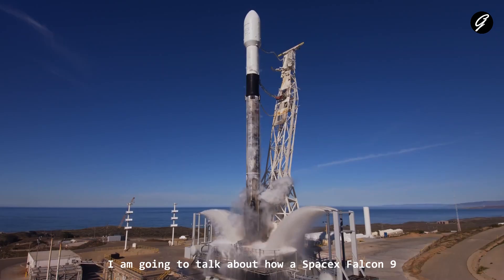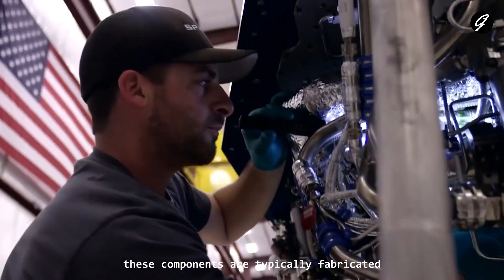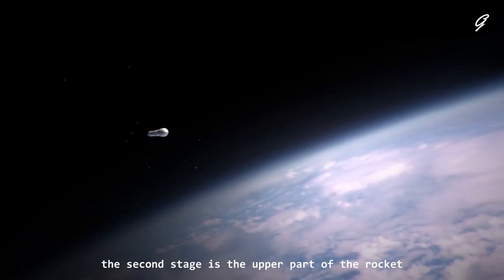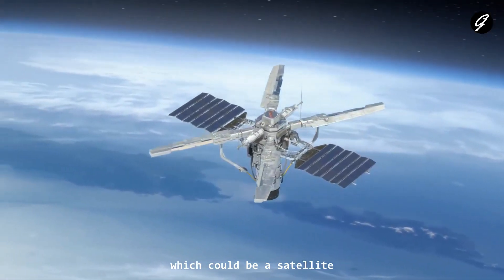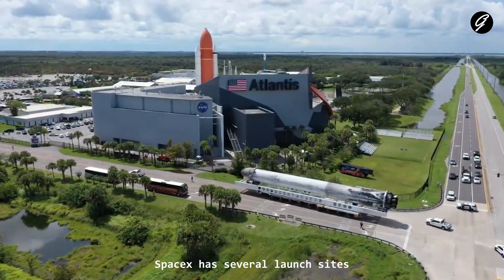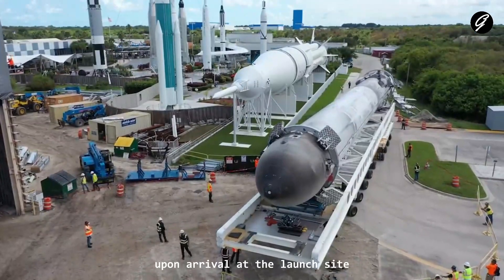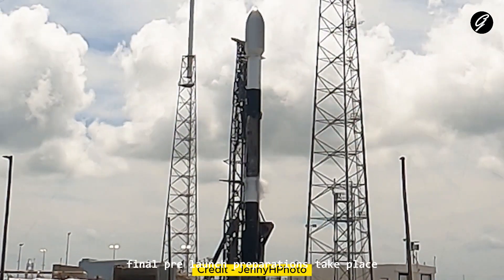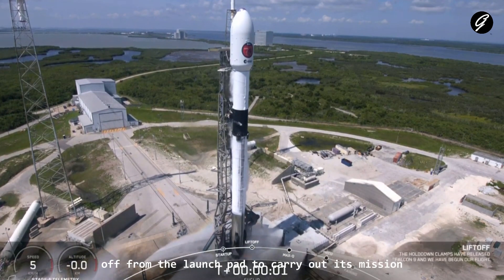SpaceX Falcon 9 : Assemble and Transport to the Launch Pad